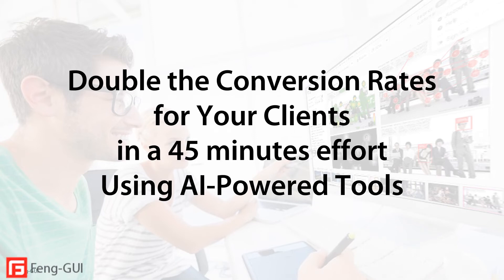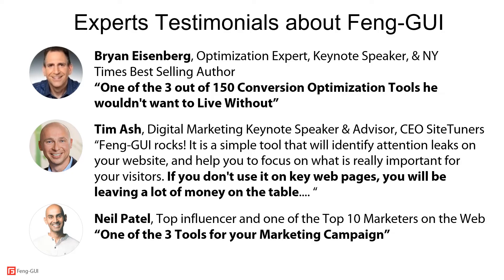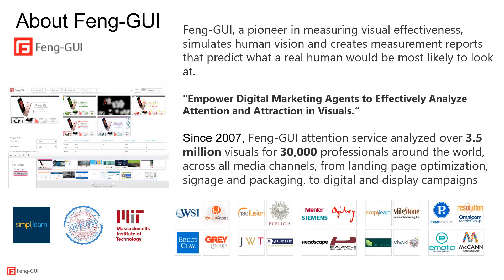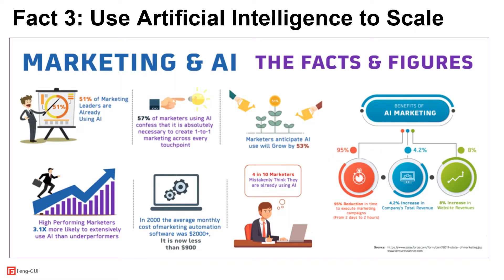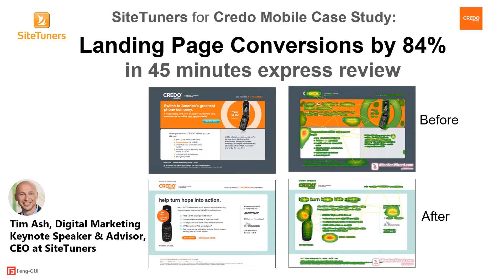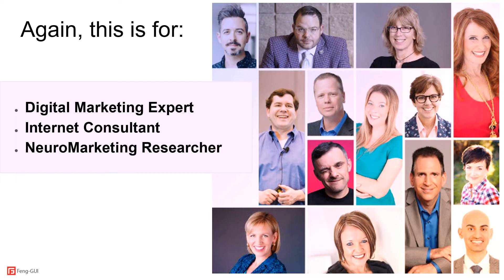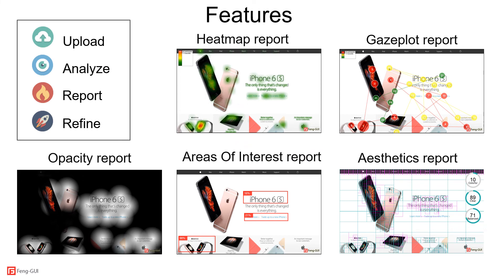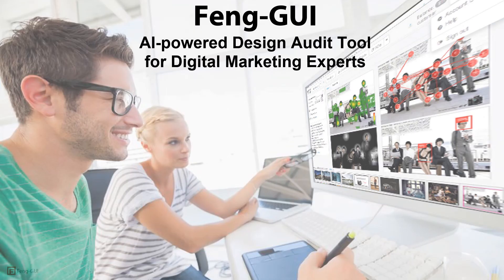Use AI Tools to Scale Your Marketing and Improve Productivity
* Get instant feedback on visuals, at a fraction of the cost and time of traditional eye-tracking.
* Test websites, adverts, videos, print media, shelf layout, signage, and packaging design.
* Turn visual data into actionable insights.
* Stay ahead of the market by leveraging AI to continuously boost productivity and reduce costs.

00:00 Introduction
00:29 Case Studies
02:23 Experts Testimonials
03:15 Who is this for?
04:36 The Core Concept
04:59 About Feng-GUI
05:59 Fact 1: Attention is The New Currency
07:35 Fact 2: NeuroMarketing in modern market Research
09:15 Fact 3: AI to Scale Your Business
11:40 Key Points Summary
12:50 Customer Testimonials
14:50 Features and Benefits
15:30 Feng-GUI Dashboard
16:32 Feng-GUI Features
18:45 Price Plans and Summary